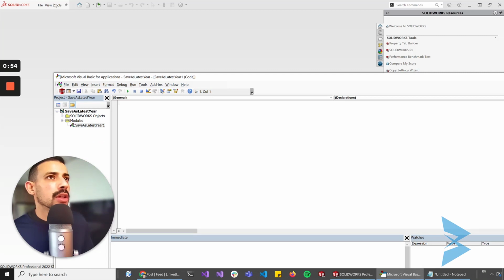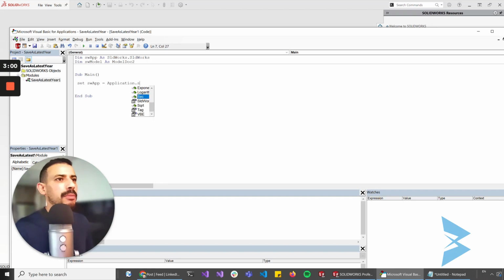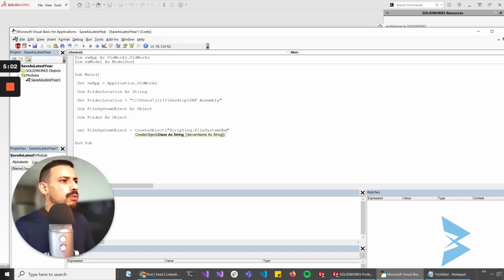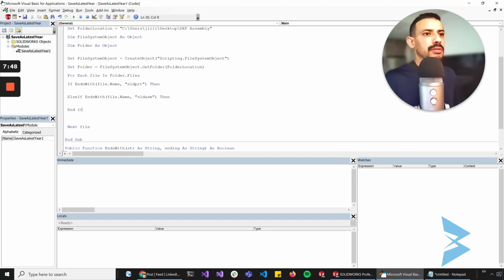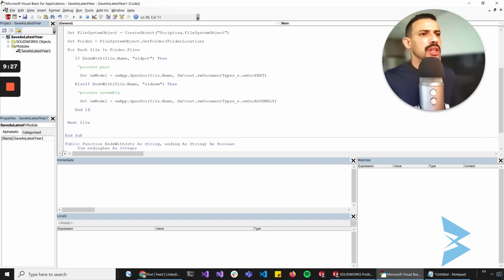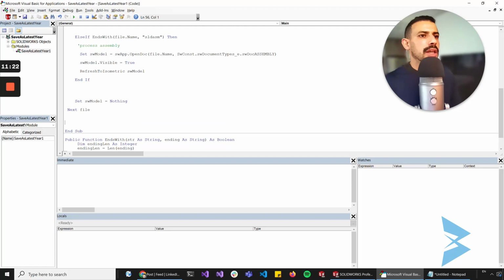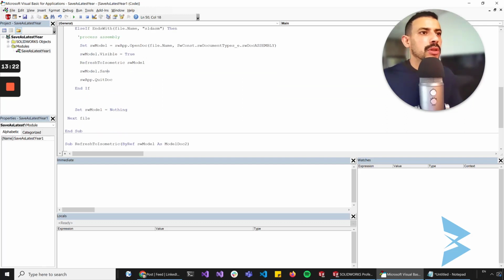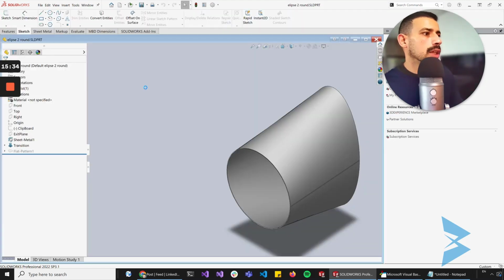SOLIDWORKS VBA: Batch save folder (parts and assemblies) as SW latest and refresh thumbnails.